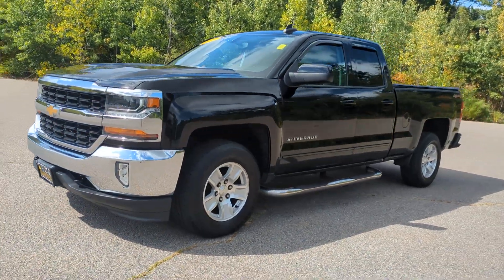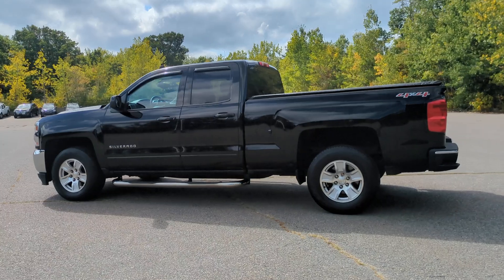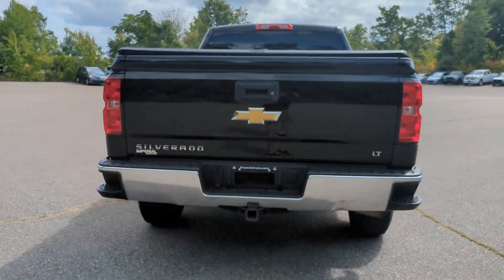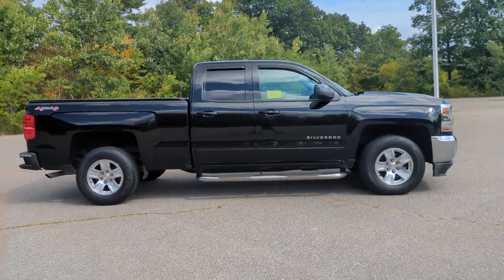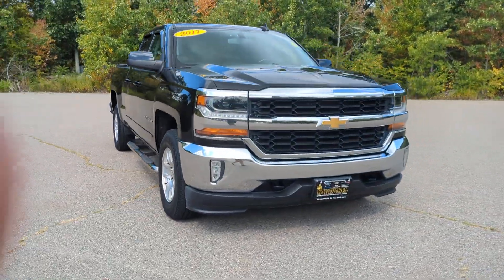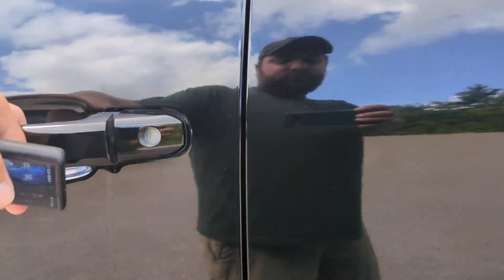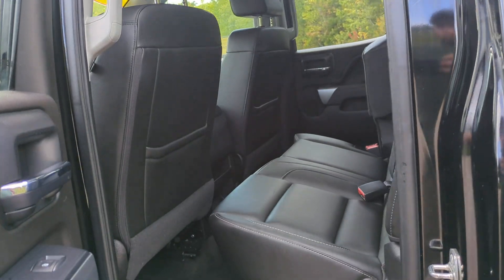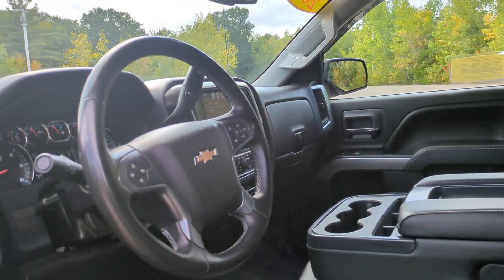2017 Chevrolet Silverado_1500 Westboro, Framingham, Milford, Worcester, Providence RI TP4617A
Black Used 2017 Chevrolet Silverado_1500 LT available in Milford, MA at Imperial Toyota. Servicing the Westboro, Framingham, Worcester, Providence RI County area.

Imperial Toyota
300 Fortune Blvd

Power Seats Heated Seats Backup Camera Bluetooth Cruise Control Power Windows Power Locks Steering Wheel Radio Controls Aluminum Wheels Running Boards 6-Speed Automatic Electronic with Overdrive 4WD Black Cloth 110-Volt AC Power Outlet 150 Amp Alternator 4.2 Diagonal Color Display Driver Info Center 6 Speaker Audio System All Star Edition Bluetooth For Phone Body Color Bodyside Moldings Body-Color Door Handles Body-Color Mirror Caps Body-Color Power Adjustable Heated Outside Mirrors Chrome Grille Surround Color-Keyed Carpeting w/Rubberized Vinyl Floor Mats Deep-Tinted Glass Driver & Front Passenger Illuminated Vanity Mirrors Dual-Zone Automatic Climate Control Electric Rear-Window Defogger EZ Lift & Lower Tailgate Front Chrome Bumper HD Radio Leather Wrapped Steering Wheel w/Cruise Controls Manual Tilt Wheel Steering Column OnStar 3 Months Guidance Plan OnStar w/4G LTE Power Windows w/Driver Express Up Preferred Equipment Group 1LT Rear 60/40 Folding Bench Seat (Folds Up) Rear Chrome Bumper Rear Vision Camera Rear Wheelhouse Liners Remote Keyless Entry Remote Locking Tailgate Remote Vehicle Starter System Single Slot CD/MP3 Player Steering Wheel Audio Controls Theft Deterrent System (Unauthorized Entry) Trailering Package. Black 2017 Chevrolet Silverado 1500 LT LT1 LT1 LT 4D Double Cab V8 4WD 6-Speed Automatic Electronic with OverdrivebrbrAwards:br * 2017 KBB.com 10 Most Awarded BrandsbrbrOdometer is 8491 miles below market average!brbrMORE ABOUT US: Imperial Cars Purchase With Confidence: 1) Free Car Fax Vehicle History Report available for all our vehicles online. 2) Our vehicles are Imperial Certified and go through a rigorous 125-Point vehicle inspection. 3) Bottom line pricing. 4) 5-Day or 200 Mile Vehicle Exchange Program for your total confidence. If you are not happy with it bring it back within 5 days or 200 miles and well give you a credit of your full purchase price toward the purchase of another vehicle. (Excludes Renewed for You vehicles.)brbrPlease be aware that the price listed for the vehicle does not include tax title registration documentation fee or any other applicable fees. However it does include a trade-in assistance bonus of $1000 for qualifying retailable trades with less than 10 years of use from the original in-service date. To be eligible for the advertised promotional price you must pay in full and take delivery of the vehicle from dealer stock on the same day. For the most up-to-date information and Imperial discounts please call or email our phone and internet team. Please note that the price cannot be combined with any other discounts or promotions and is subject to change based on the market value at any time without notice. While we strive to provide reliable information please note that the dealer is not responsible for any misprints involving the price and/or description of any vehicle offered for sale. It is your sole responsibility to inspect and verify such information before making a purchase. Lastly please note that we do not sell to wholesalers or dealers and some of our pre-owned vehicles may be subject to unrepaired safety recalls. To check if any vehicle has unrepaired recalls you can look up the vehicles VIN * Quick acceleration and strong towing/hauling ability thanks to available V8 engines; front seats are comfortable for long drives; cabin is pleasingly quiet at highway speeds; long list of available options allow for extensive customization. Source: Edmunds Some of our Pre-Owned vehicles may be subject to unrepaired safety recalls. Check for a vehicles unrepaired recalls by VIN